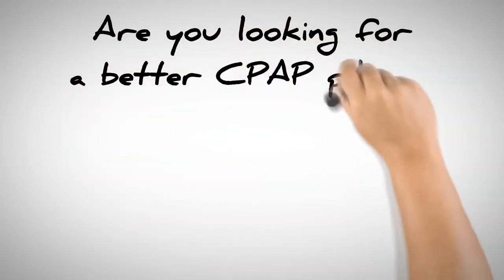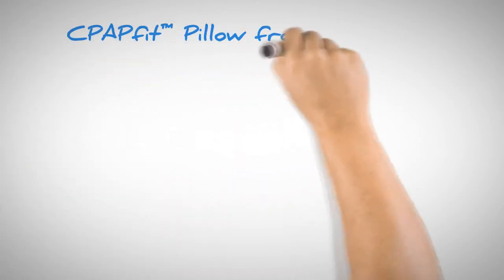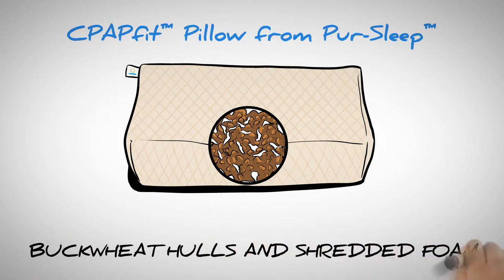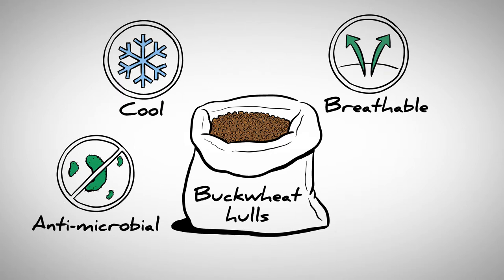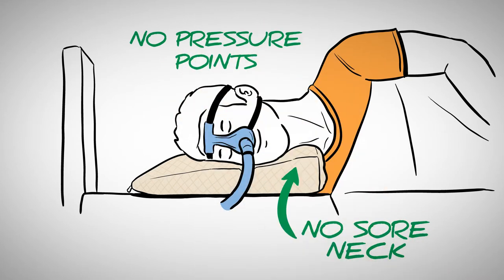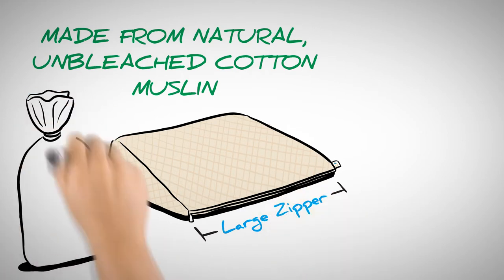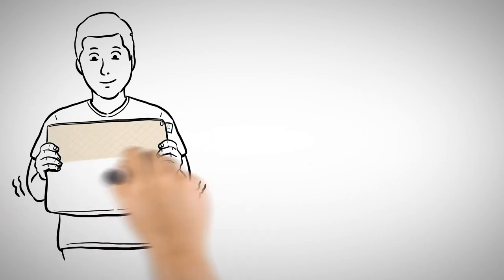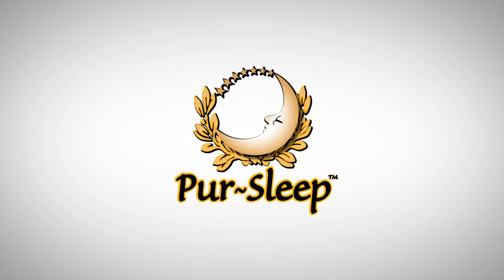CPAPfit CPAP Pillow - Cool & Natural, Adjustable Support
The new CPAPfit CPAP Pillow is garnering overwhelming praise and support from CPAP users Find out why!  It provides comfortable, adjustable support and is naturally cool and dry - perfect for CPAP!